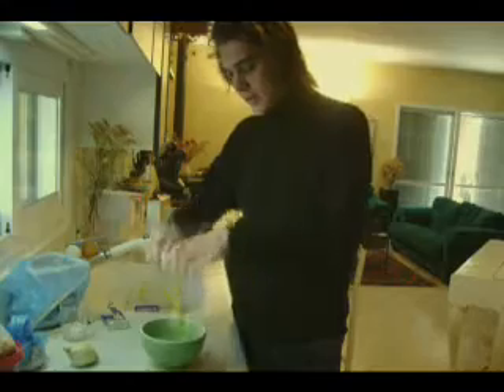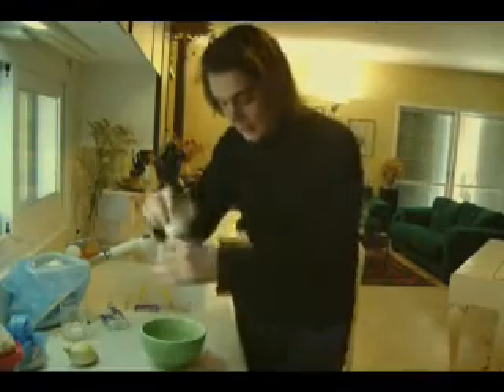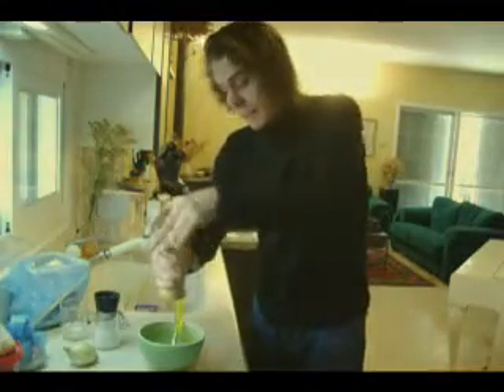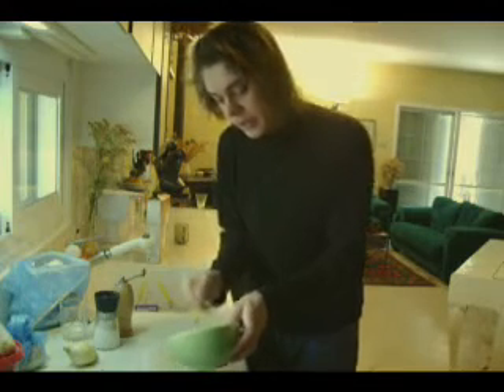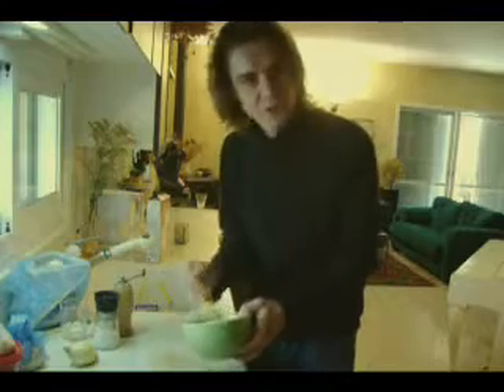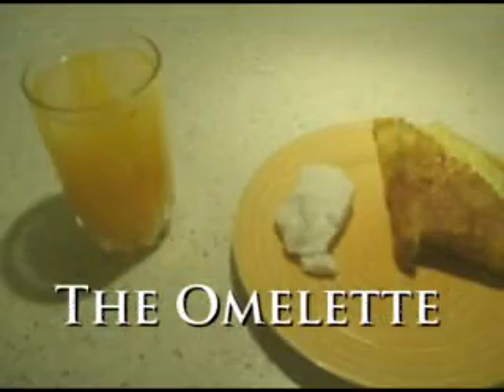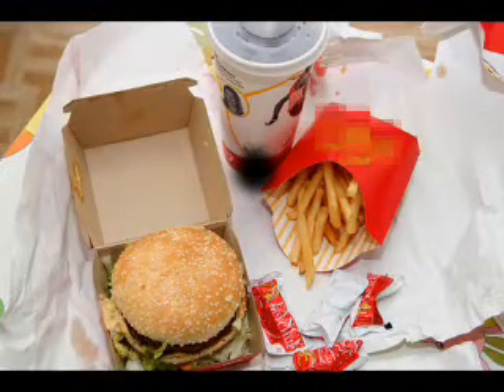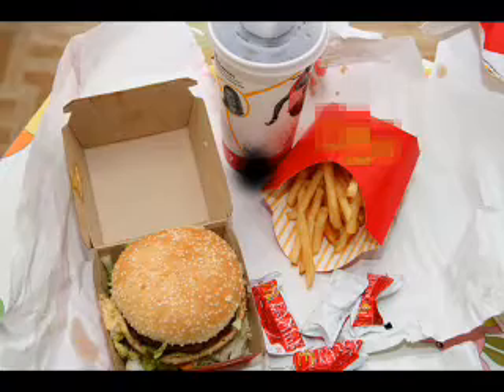ThePeacefulCat's Kitchen: The Omelette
Here is a new series called ThePeacefulCat's Kitchen..

I have a great passion for making fine food.. And I wish to try and get more young people making fine food for friends and family.. You will be amazed at how quick and easy you can create something that you would pay $40 for in a restaurant.. But most of all it's fun..!!

Next week on the show I shall show you how to make a replica of the famous Big mac and Mcdonalds milkshake..